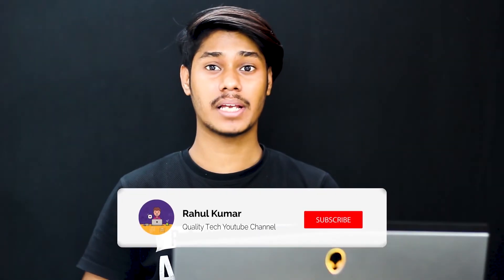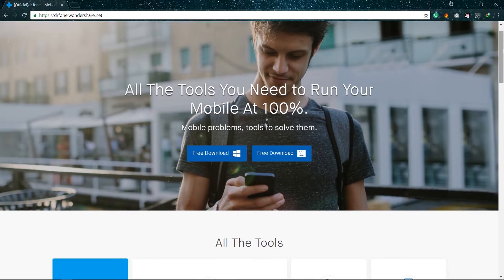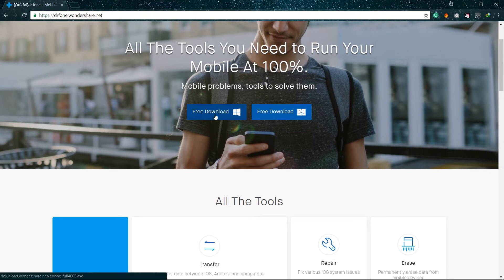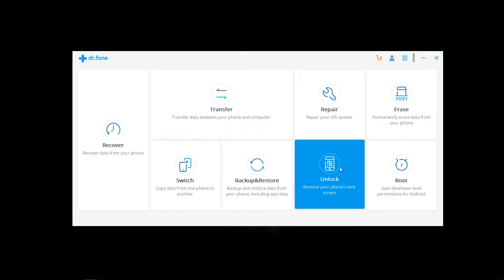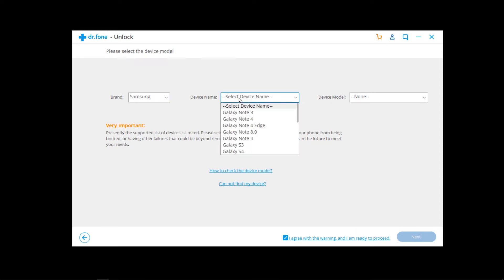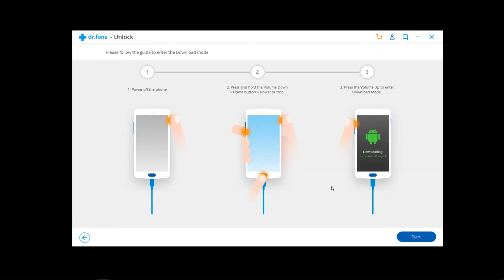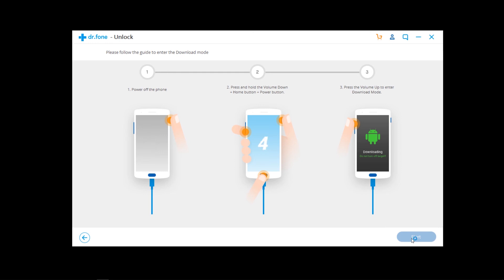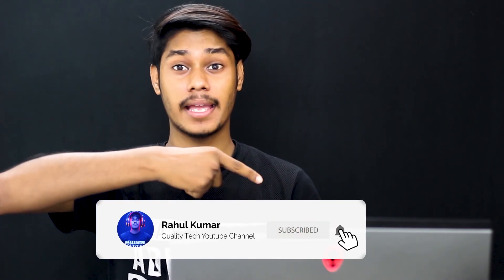Unlock Samsung Lock Screen Pattern, Pin, Password and Fingerprint with NO DATA LOSS (NO ROOT)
The dr.fone software can unlock screen lock with NO DATA LOSS, NO ROOT!

Remove 4 screen lock types - pattern, PIN, password & fingerprints. Only remove the lock screen, no data loss at all. No tech knowledge required, everybody can handle it. Work for Samsung Galaxy S/Note/Tab series, and LG G2/G3/G4, etc

If this method does not work for you try the dr.fone-Unlock tool ➣